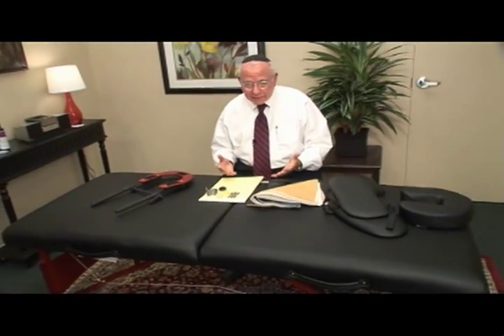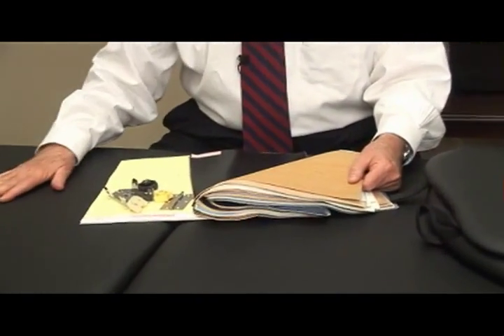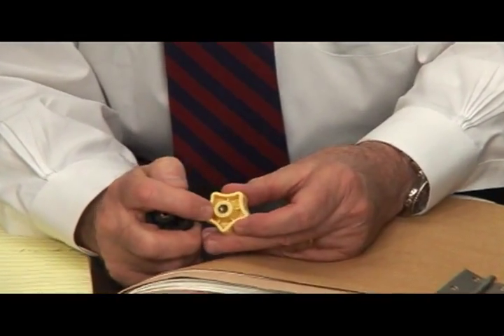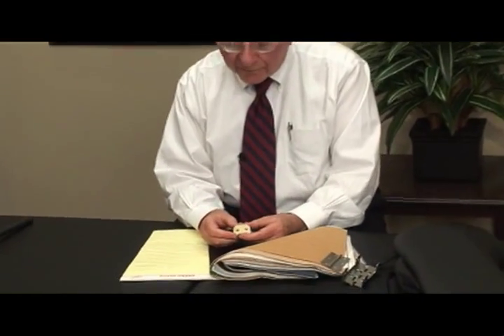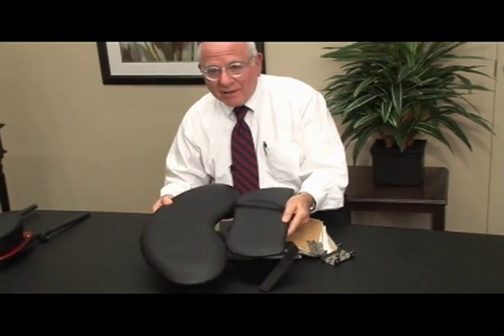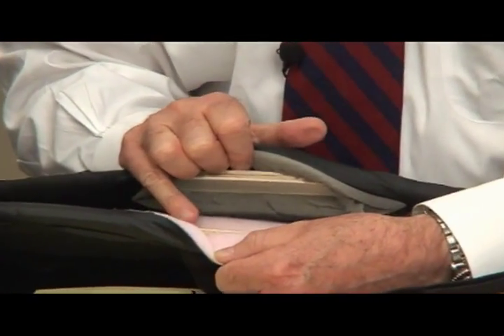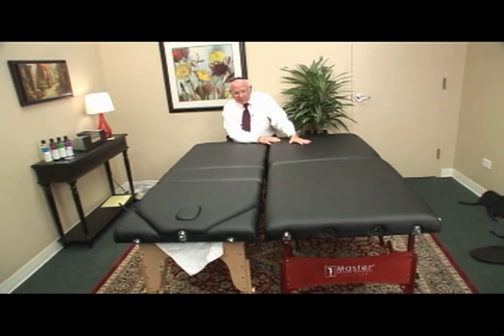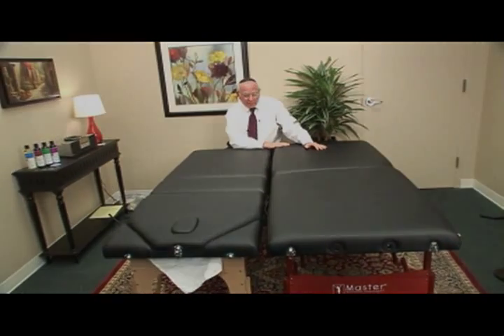Master 30 Inch Champion - Portable Massage Table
Here's a quick preview of Master Massage Equipment's 30 Inch Champion™ Portable Massage Table, featuring MHP's President Michael Friedman.

Welcome to MHP International's best selling portable massage table.  The 30" Champion™ is the only lightweight massage bed you'll ever need. The Champion's adjustable face cradle with pillow and oversized fully adjustable arm shelf will offer a uniquely luxurious body work experience that'll keep your massage therapy clients or your loved one's coming back for more. The 30 Inch Champion Table truly represents the brand of strong, safe and refined premium massage tools Master Massage Equipment customers have learned to expect, so take a closer look.

Don't forget to visit the Champion Table in its natural habitat -- mastermassagetables.com, once you've watched.